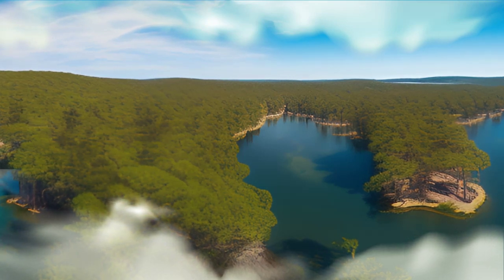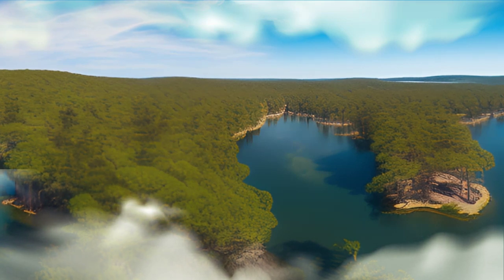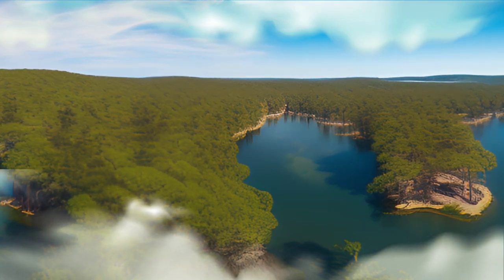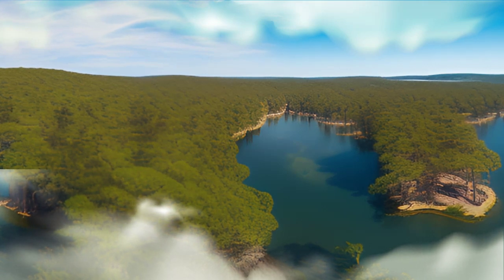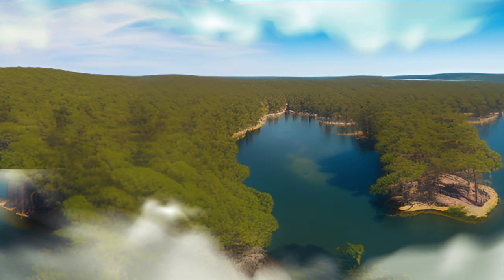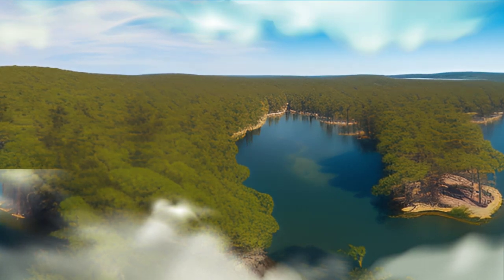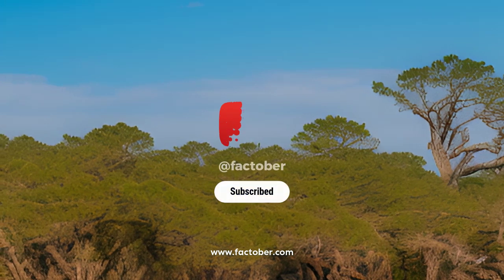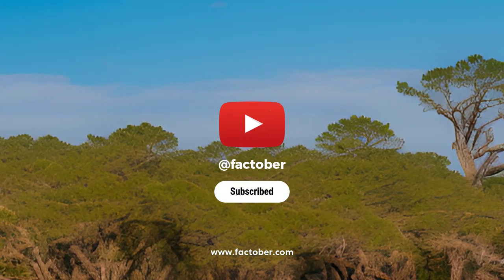The Mystery of the Roanoke Colony Uncovering the Facts and Theories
Join us on a journey into one of history's greatest unsolved mysteries: the disappearance of the Roanoke Colony. In this video, we explore the facts and theories surrounding the fate of the lost colonists. From the word "Croatoan" to the recent archaeological discoveries on Hatteras Island, we'll delve into the clues and speculate on what might have happened to the Roanoke Colony. Don't miss out on this fascinating exploration of one of history's greatest mysteries!